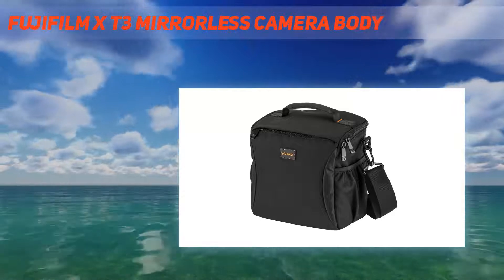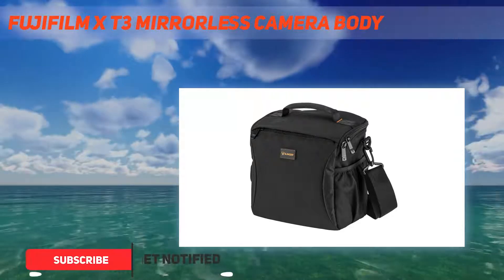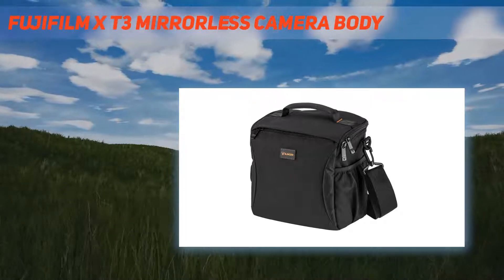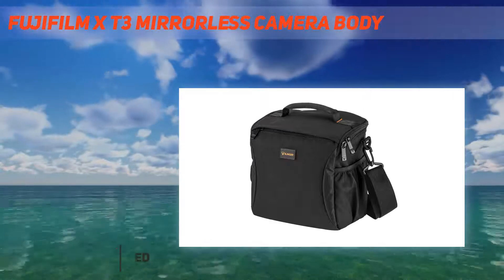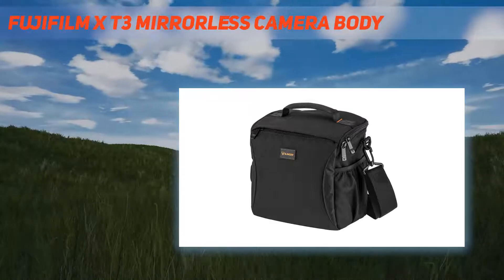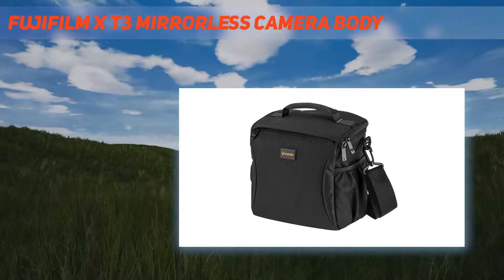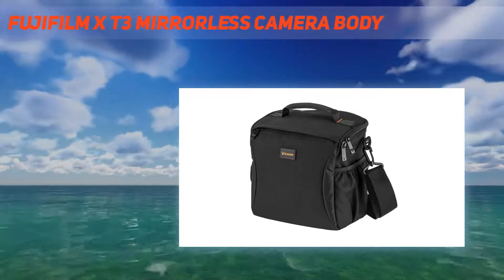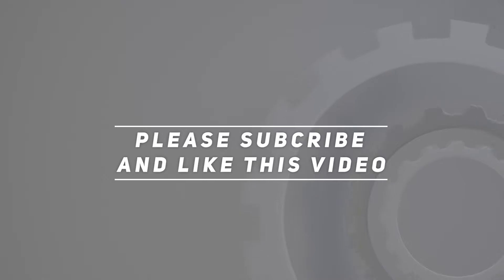Fujifilm X T3 Mirrorless Camera Body AZ Review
Fujifilm X T3 Mirrorless Camera Body 2022 Updated information and review.